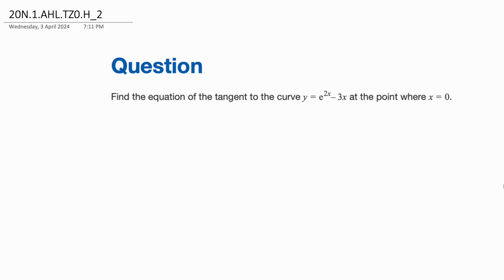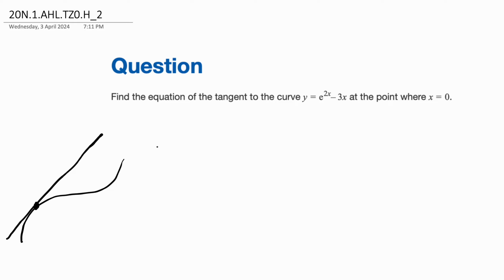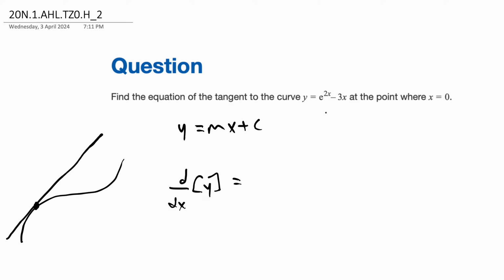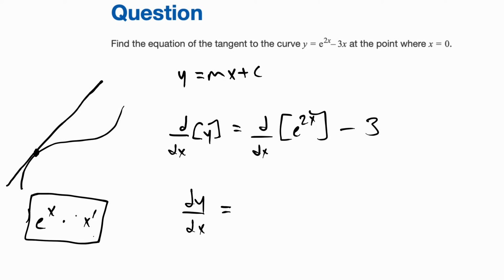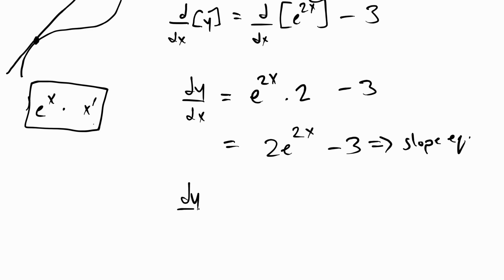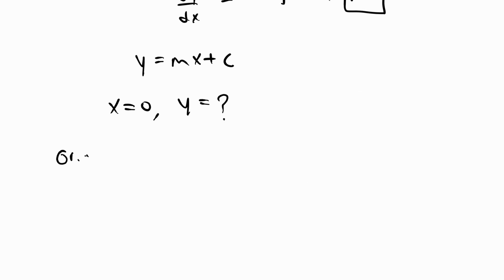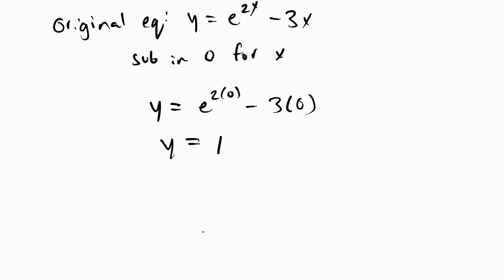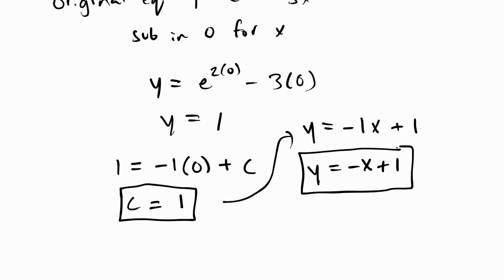IB Math AA HL | Topic 5 - Differential Calculus (Tangents and Normal) | 20N.1.AHL.TZ0.H_2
Reference Code: 20N.1.AHL.TZ0.H_2

Find the equation of the tangent to the curve y = e^2x - 3x at the point where x = 0.